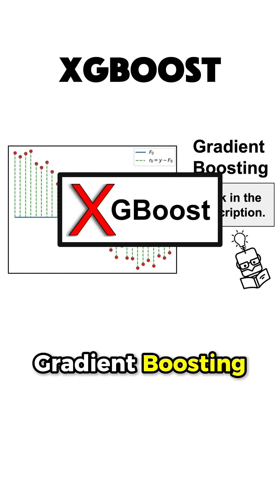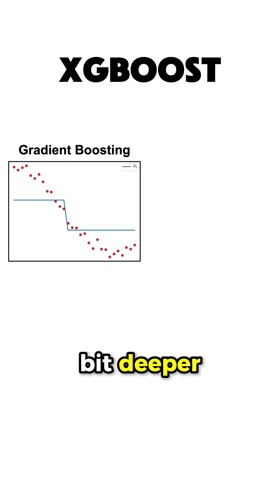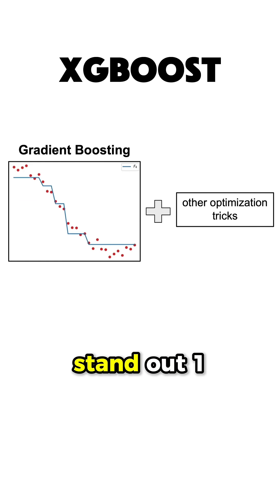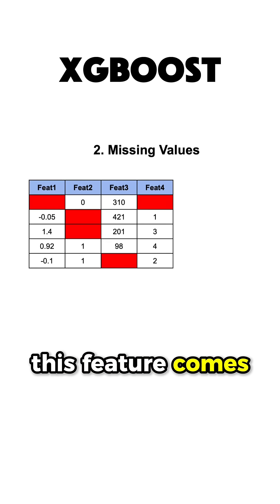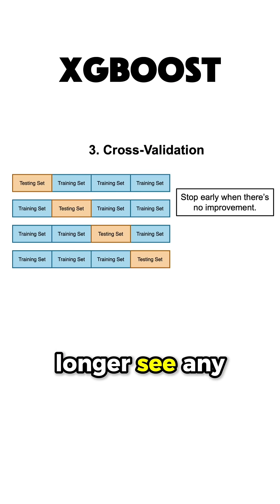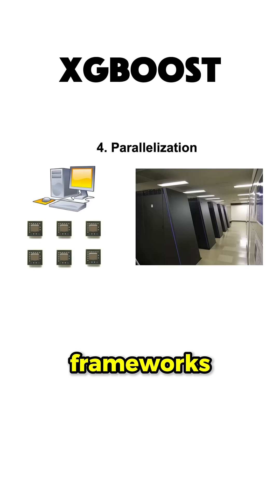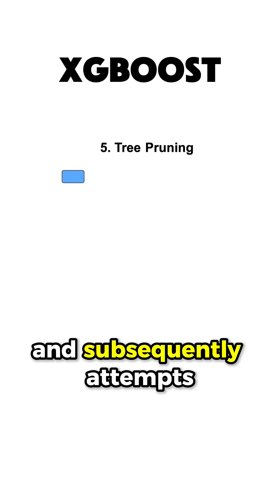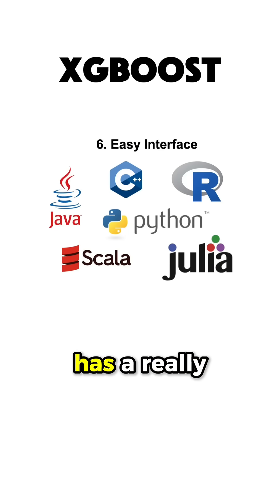xgboost machinelearning mathematics dataanlysis datascience machinelearning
1. Hands-On Machine Learning – the go-to practical ML guide
2. Mathematics for Machine Learning – deep dive into the theoretical aspects of ML
3. Designing Machine Learning Systems - practical strategies for building scalable ML solutions

*Summary*
This video explains how XGBoost works, why it delivers top machine learning performance, and how it improves accuracy with gradient boosting, decision trees, and regularization. Learn the core concepts behind XGBoost, its key parameters, and why it is widely used for structured data, Kaggle competitions, and real-world predictive modeling.

► Bitcoin (BTC): 3C6Pkzyb5CjAUYrJxmpCaaNPVRgRVxxyTq
► Ethereum (ETH): 0x9Ac4eB94386C3e02b96599C05B7a8C71773c9281
► Cardano (ADA): addr1v95rfxlslfzkvd8sr3exkh7st4qmgj4ywf5zcaxgqgdyunsj5juw5
► Tether (USDT): 0xeC261d9b2EE4B6997a6a424067af165BAA4afE1a